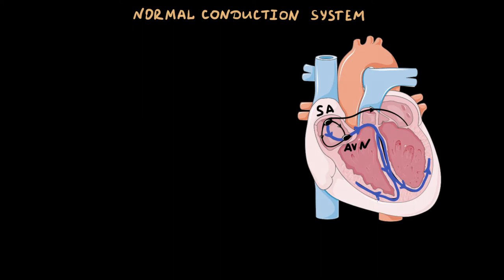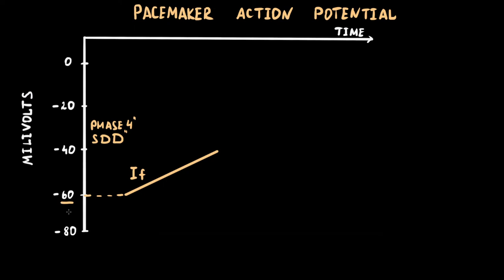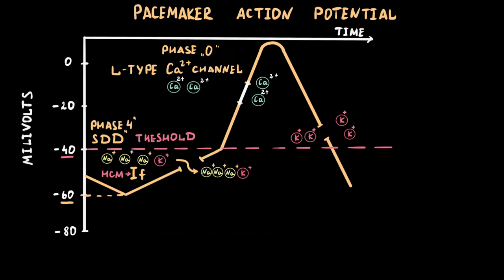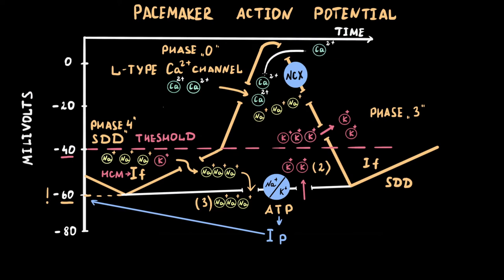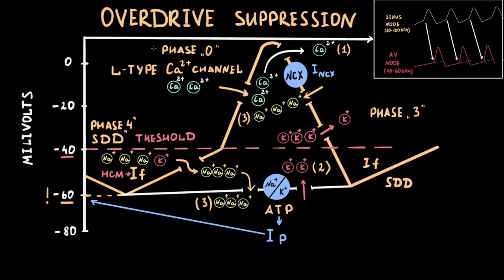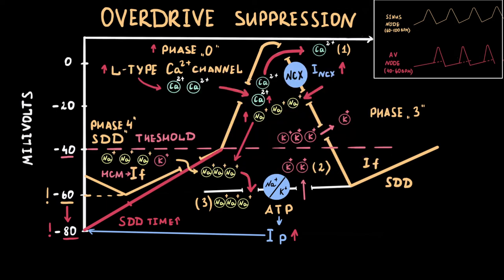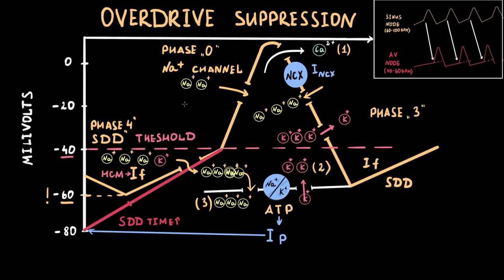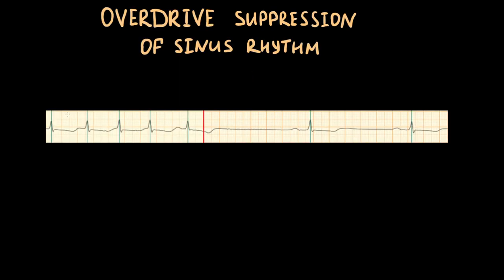How does SINUS NODE inhibit the latent pacemakers? Hierarchy of pacemakers. OVERDIVE SUPPRESSION.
00:00 Normal conduction system. Pacemakers.
01:21 Pacemaker action potential phase 4
01:46 Funny channel
02:53 Phase zero L-type calcium channel
03:19 Phase three Repolarization
03:49 Sodium/potassium exchanger
04:46 Calcium/potassium exchanger
05:21 Inhibition by faster rate
06:15 Overdrive suppression
08:29 Quiescence period on ECG due to overdrive suppression
10:22 Pause duration
11:04 Overdrive suppression of sinus node by faster rates

In this video we will speak about pacemaker action potential, hierarchy of pacemakers and mechanisms of sinus node domination, such as faster intrinsic rate and overdrive suppression.
Even at normal sinus rate, a latent pacemaker is driven faster than its intrinsic rate, it means more phases zero per unit of time than in case of it’s own pacemaker rhythm
It means in one minute cell obtain more calcium ions than in case it’s own rate.
This additional calcium goes out by the work of sodium calcium exchanger that  increases sodium concentration inside the cell that in it’s turn lead to increased activity of sodium potassium exchanger.
Sodium potassium exchanger generates more powerful  I p current that hyperpolarizes cell membrane and increases maximal diastolic potential. In this case spontaneous diastolic depolarization needs more time for achieving the threshold potential for initiating zero phase of intrinsic pacemaker activity. As a result high Ip current inhibits spontaneous diastolic depolarization.
 When overdrive stimulation ceases for example in case of  sinus arrest.
 Regular action potential doesn’t occur so There is no additional calcium during zero phase but the sodium potassium pump keeps generating increased Ip current to remove excess sodium thus from previous stimulation, pacemaker depolarization is suppressed by decreasing of Spontaneous Diastolic Depolarization  slope.
When excess of sodium is removed activity of sodium potassium exchanger decreases and spontaneous diastolic depolarization slope comes back to basal level
This additional time for elimination excess of sodium explains quiescence period between rapid sinus stop and ectopic rhythm arising.